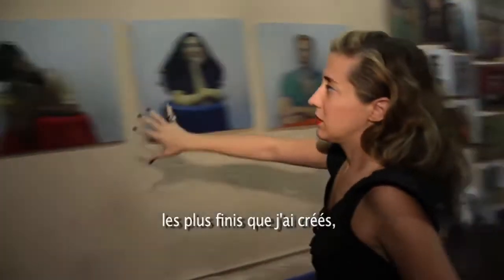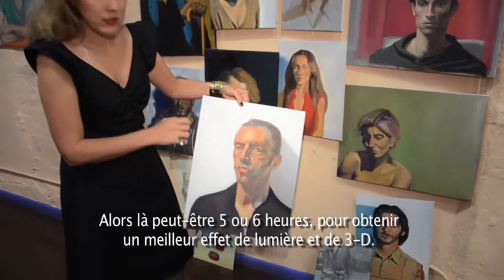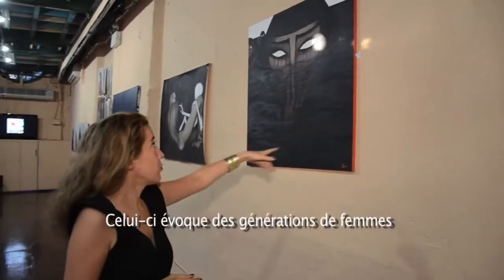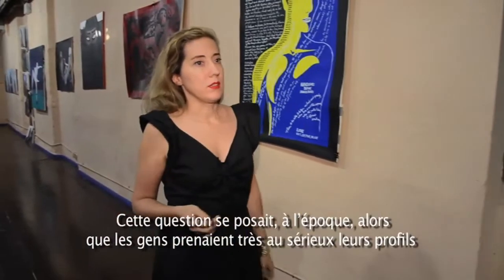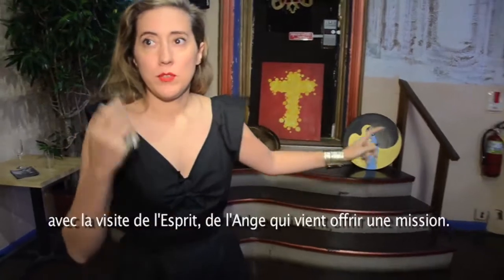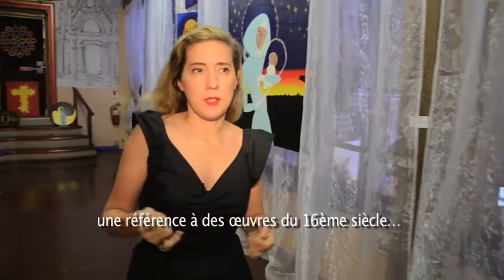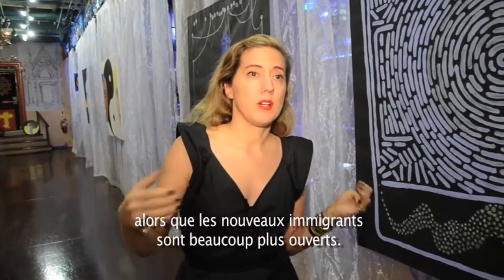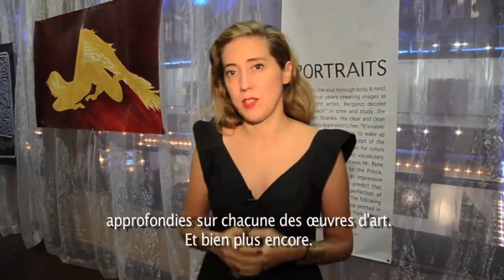CREATIVE ODYSSEY VISIT (part 4) - Art show tour with the artist.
Caroline Bergonzi Creative Odyssey
Art Retrospective
Guided tour by the artist - Floor 2, part 2
Angel Orensanz Foundation for the Arts
Lower East side New York City
October 2012